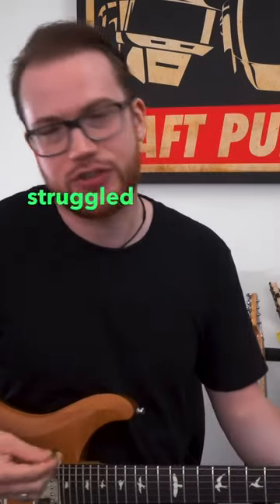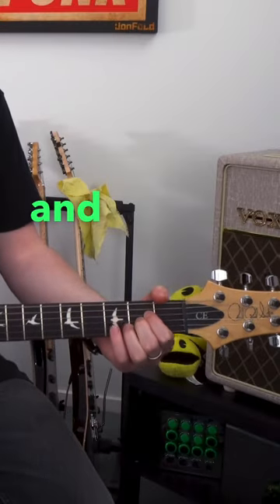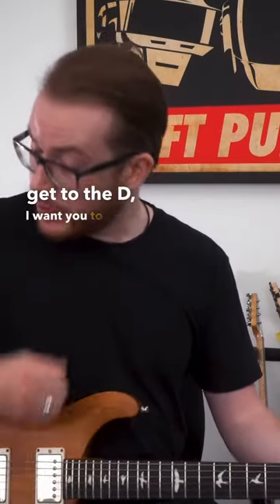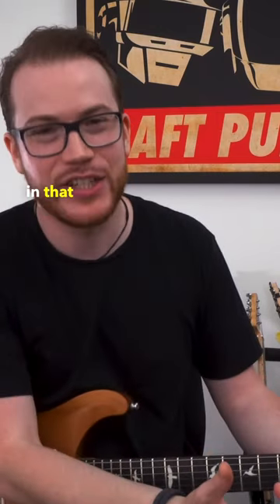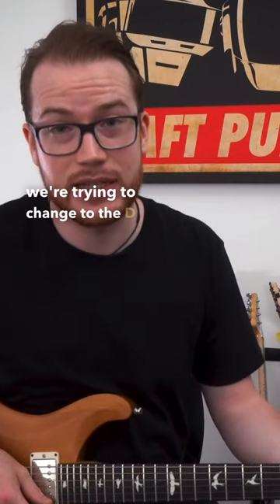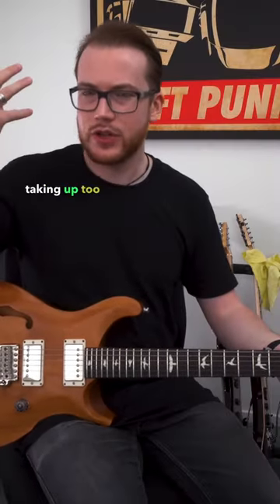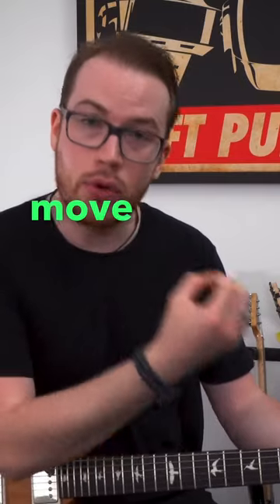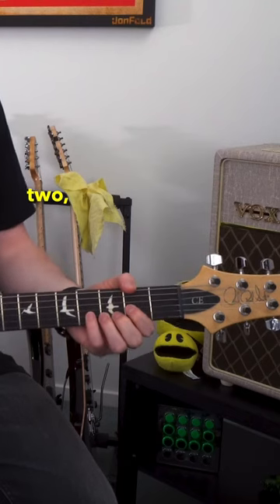How to make learning guitar SIMPLE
How to BREAK things down👇🏻
One of the best ways to work on something you’re struggling with on the guitar is to break things down to their most simple form.

If you’re trying to get used to changing chords while you are strumming, you might practice simply moving from the chord you were on.

It doesn’t matter if you even hit the next chord.

The important thing is that you’re moving from the previous chord.

We can practice refining the movement later.

But the first step is just to move!

Check out the FULL LESSON linked in bio 👉🏻